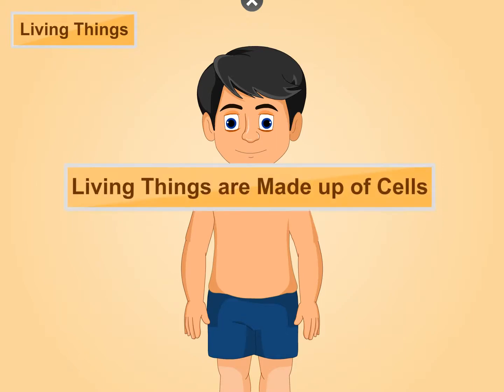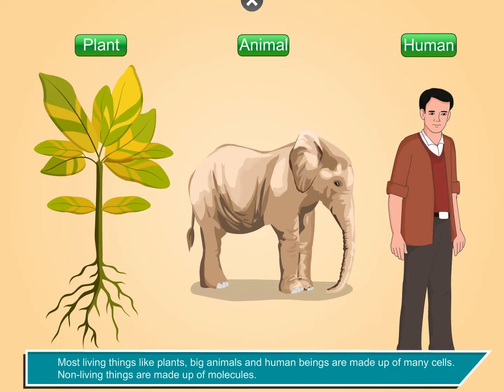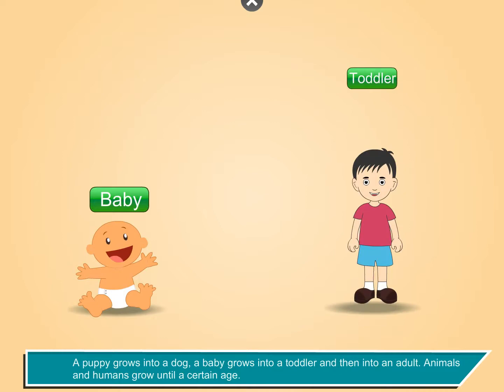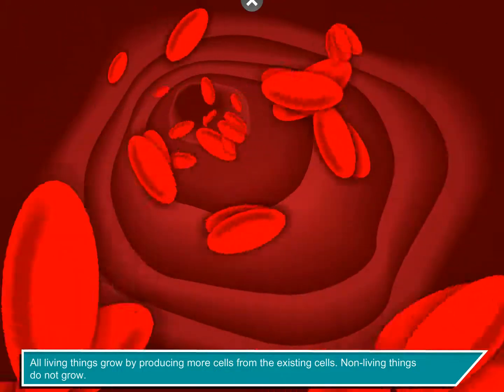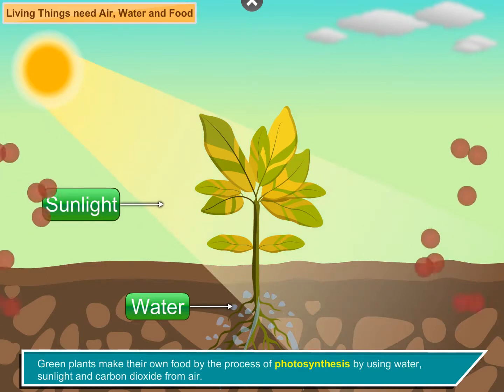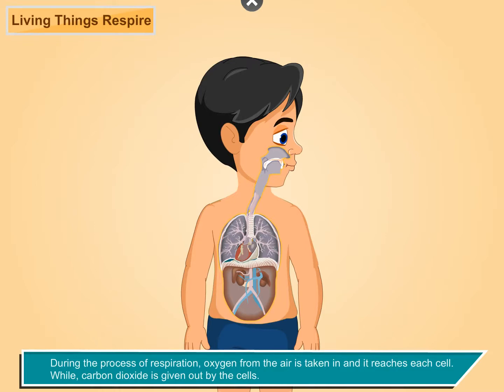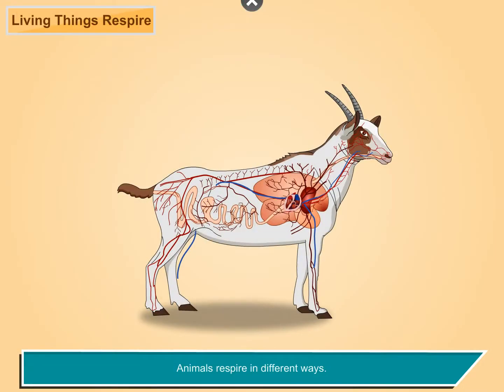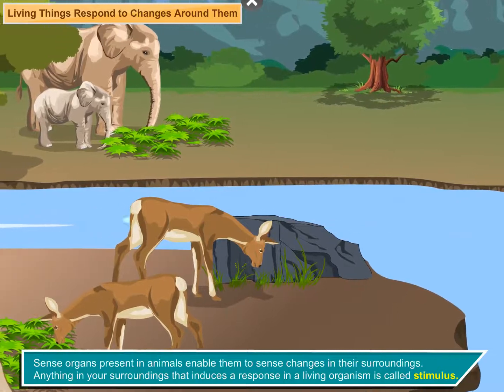Incredible Science Class 5 - Chapter 6 - Page 65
Plants, animals and human beings are living things you can see around yourself. Your bag, table, chair, pencil, school bus are a few non-living things.
Living and non-living things differ in many ways. Let us learn about them.

Incredible Science 5 @Blueprint Digital